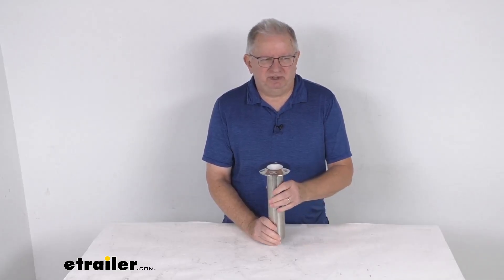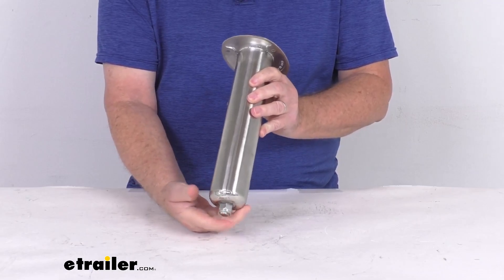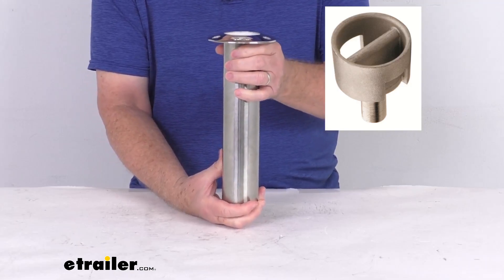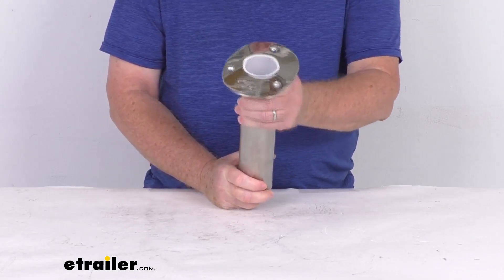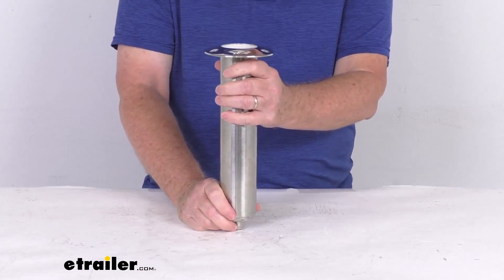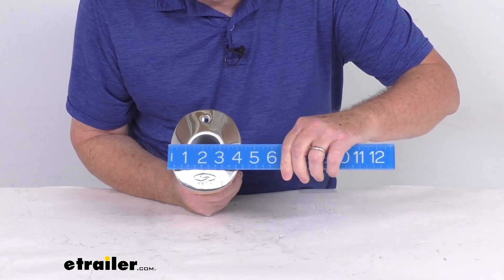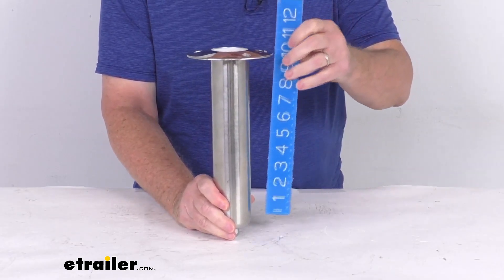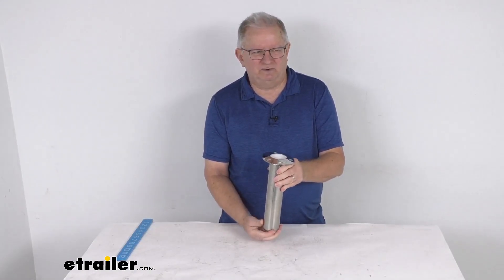etrailer | 80 Series Fishing Rod Holder Spec Review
Click for more info and reviews of this CE Smith Fishing Rod Holders:

Hello everybody, this is Jeff at etrailer.com. Today, we're gonna take a look at this heavy-duty, stainless steel, flush mount fishing rod holder with the swivel bottom. Now, this is a nice heavy-duty, flush mounted, swivel bottom rod holder, it's designed to hold up to one 130 pound class fishing pole, so this is ideal for high speed trolling. It does use a single-piece precision machine swivel gimbal cup at the bottom, which allows your rod to turn in the holder to help reduce any line breakage. Just to show you what we're talking about, popped up an insert there, that's what that gimbal cup looks like, and if you look down at the very bottom, you might be able to see the top of it right there. That is at the bottom here, it gives you a 360 degree rotation in either direction, and the gimbal bar you can see that goes across from one side to the other, this will help keep your rod from spinning independently of the swivel cup.

At the bottom, you can see this nut here, this is an adjustable resistant clutch, let you control the amount of pressure that's needed to turn that swivel gimbal cup. It is smooth releasing, so it won't jerk your rod. Basically, you just put a wrench on there and you can turn that to either loosen it or tighten it, depending on the resistance you need. This holder does mount into your boat's gunwale, it requires that a 2 1/4 inch diameter hole to be cut into the gunwale that this will fit into, and then you attach it right up to the top here, you can see the three holes, it attaches with three 1/4 inch bolts or screws. Now, the hardware to install this is not included, you would have to supply that.

When this is installed, it gives you a straight angle, so it's great for gunwales with limited clearance, requires less space under the gunwale. It is a heavy-duty 316L stainless steel construction, which is rustproof, corrosion resistant. You can see it has a nice polished mirror finish, so it looks good on the boat when it's installed. Has a nice, wide, low-profile flange, and it is welded to the tube for durability. The mounting flange itself, dimension on that, you can see is gonna be 4 1/4 inches by about 5 1/8 inches.

At the very bottom, we mentioned that cup, if you noticed, there is a hole right here, and that is a drain hole, keeps water from pooling on the inside. This does have a nice vinyl lining on the inside, protects your rod from scratches and scuffs. Total length of this, if we put a ruler on it, to the very top is gonna be about 11 1/2 inches. The tube inner diameter, which is the portion right here, that is gonna be right at about 1 7/8 inches. And we mentioned the outer diameter, this portion here, is 2 1/4 inches.

But that should do it for the review on this heavy-duty, stainless steel, flush mount fishing rod holder with the swivel bottom..